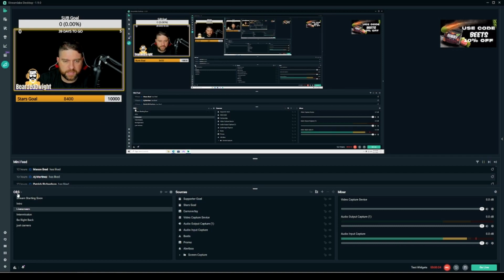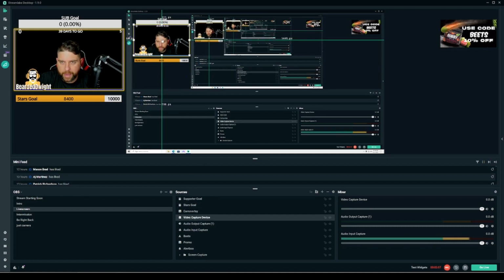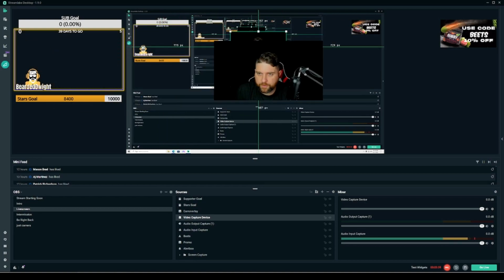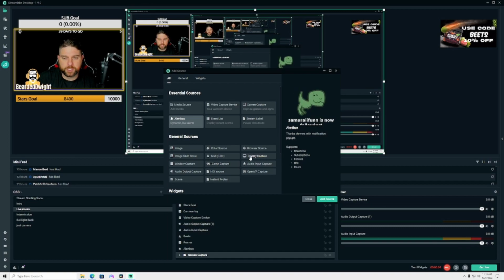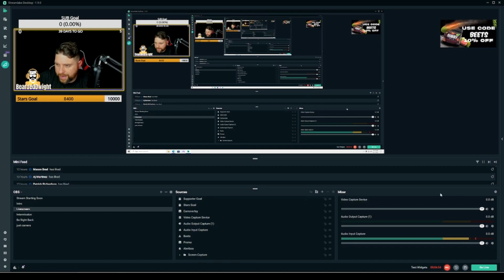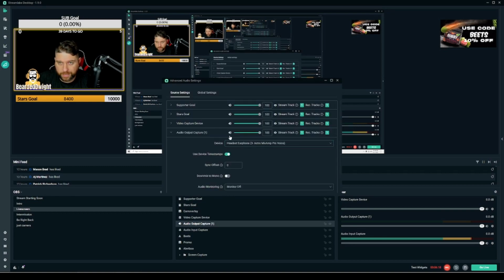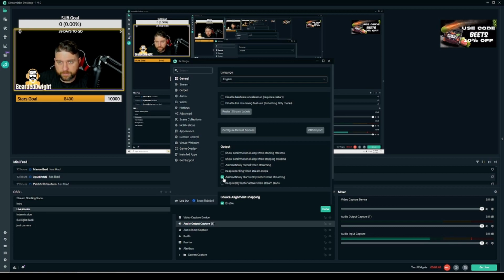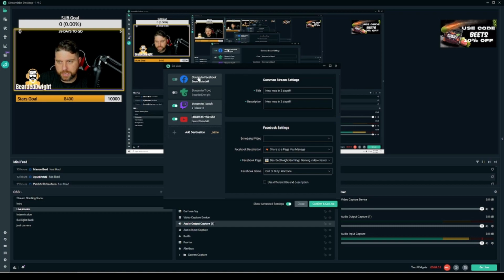Getting to know the basics of Streamlabs OBS!!!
Many videos I have seen are more in depth tutorials on how to use Streamlabs. This video is a tutorial of the basics of Streamlabs!